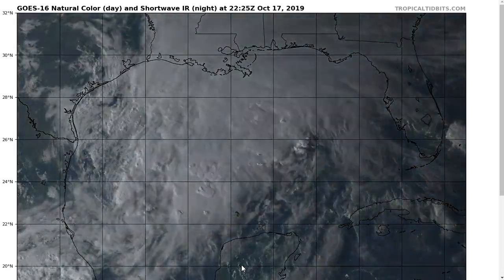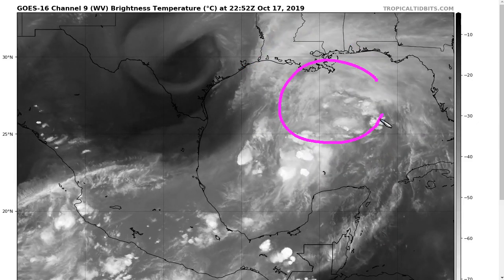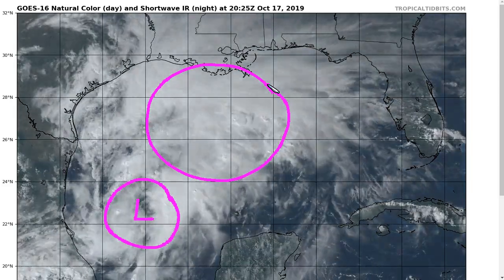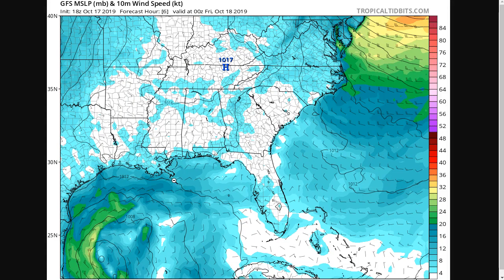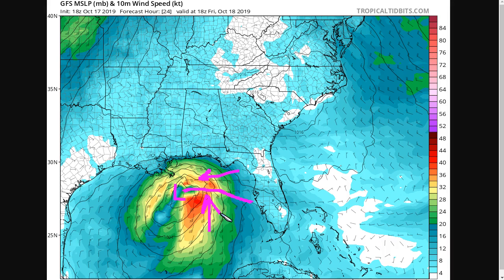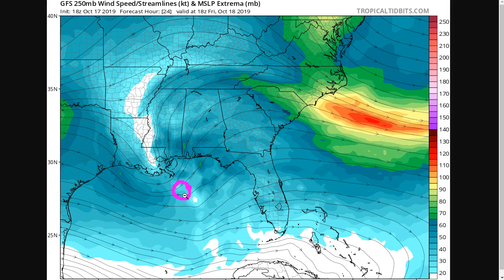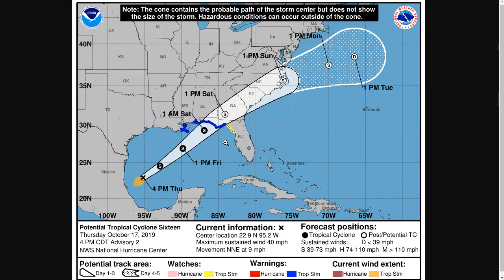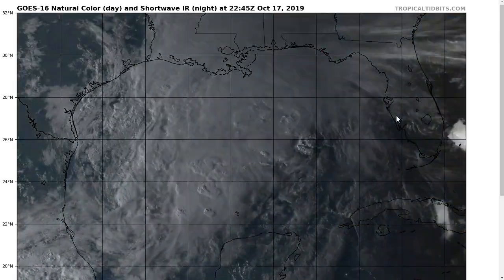Storm Forming in Gulf of Mexico; Storm Surge Flooding Threat to Western Florida